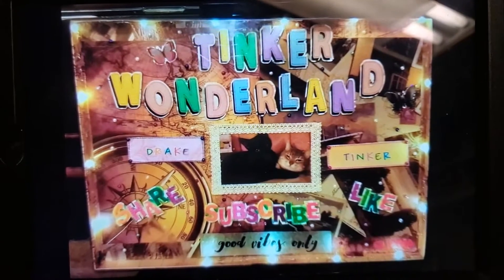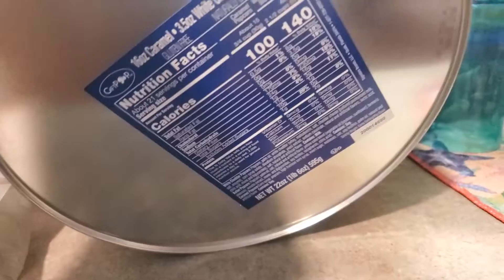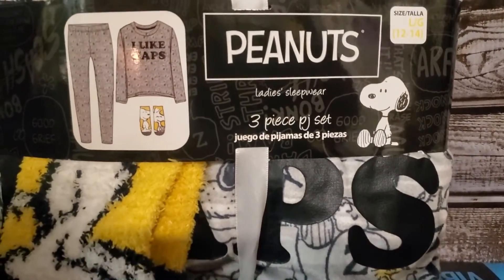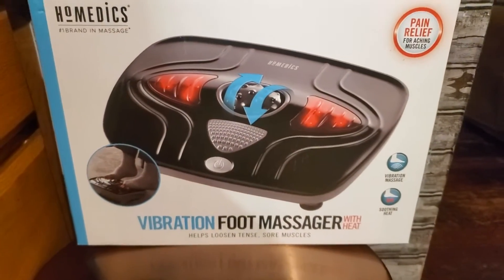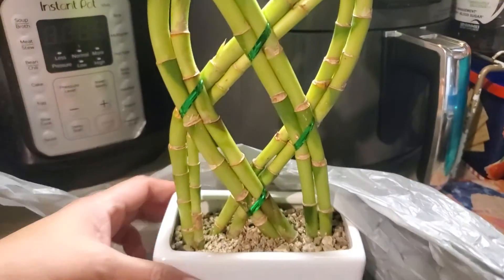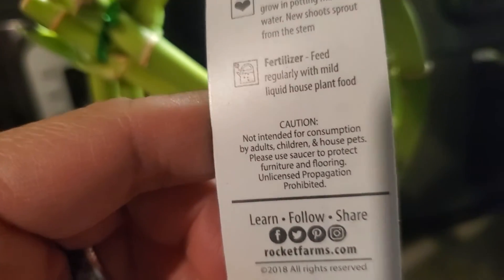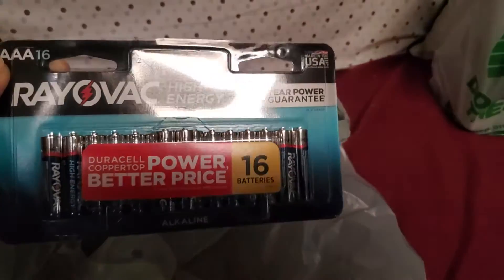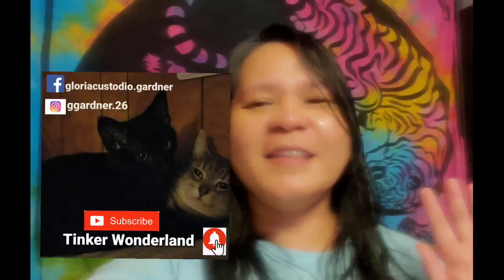BIG WALMART HAUL | GREAT ITEMS FOUND | BLACK FRIDAY DEALS | PRE-RECORDED